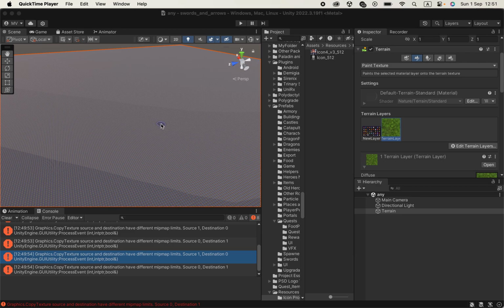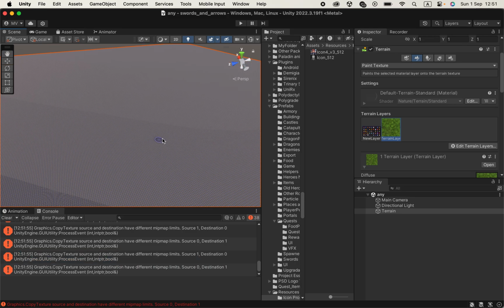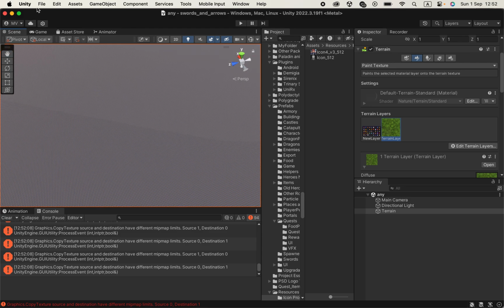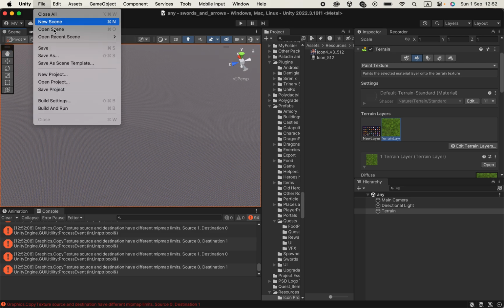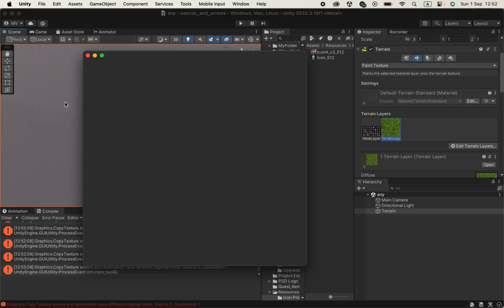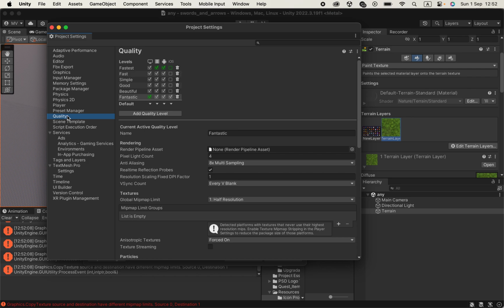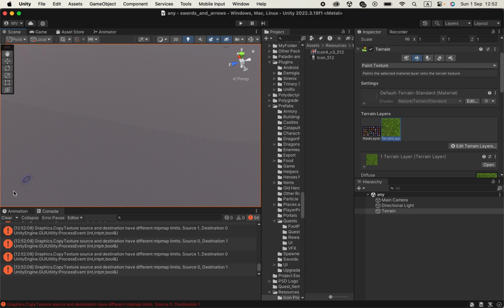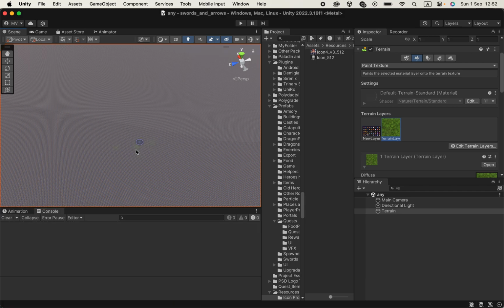Terrain Texture Paint Error: Graphics.CopyTexture source and destination have different mipmap limit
I you're trying to texture paint Terrain in Unity, and you CAN'T, and you keep getting such Error:

Graphics.CopyTexture source and destination have different mipmap limits. Source 1, Destination 0
UnityEngine.GUIUtility:ProcessEvent (int,intptr,bool&)

Graphics.CopyTexture source and destination have different mipmap limits. Source 0, Destination 1
UnityEngine.GUIUtility:ProcessEvent (int,intptr,bool&)

This tutorial will help you solve this problem!
p.s. If it was helpful and saved your time - consider supporting the development of my game on BuyMeACoffee.

And have a nice, productive development!